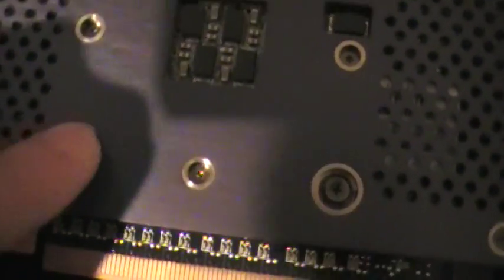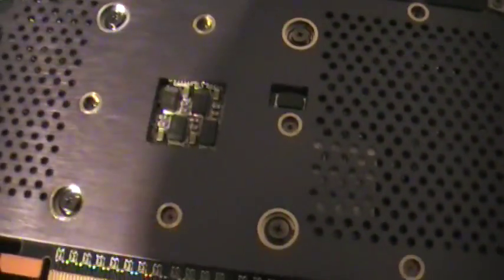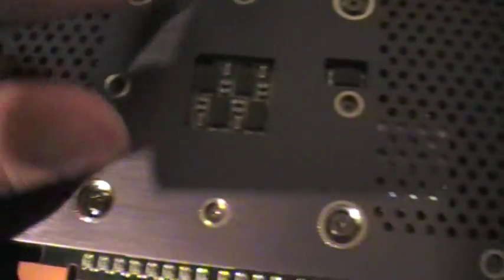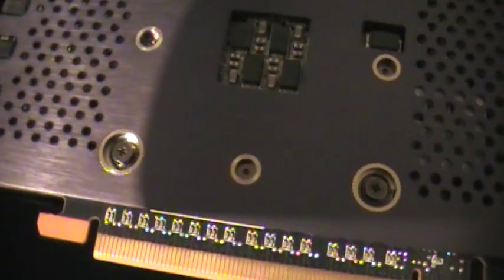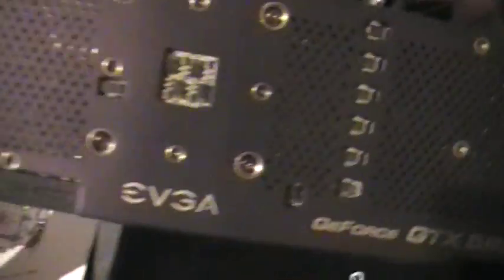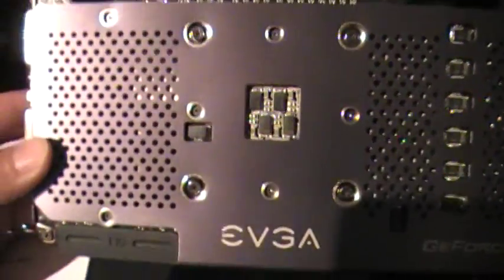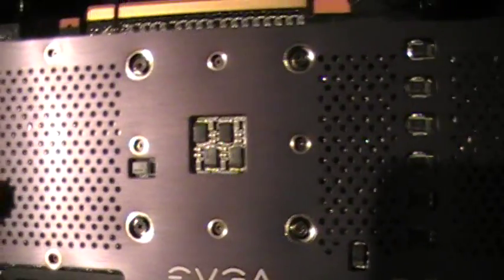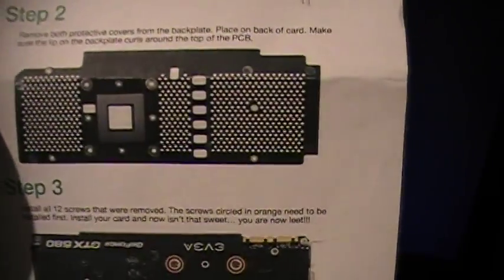EVGA GTX 580 BackPlate Installation Part II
Whats the deal?!

Here is my new EVGA back plate for GTX 580 that I bought and will show you how to install it.